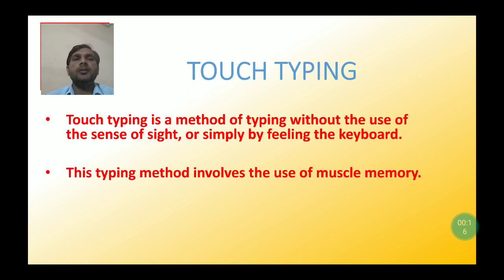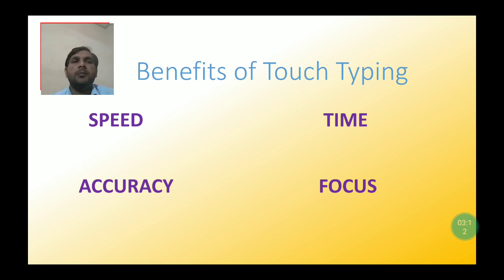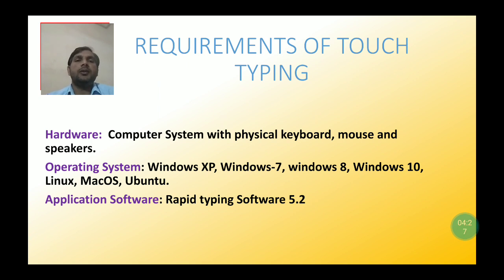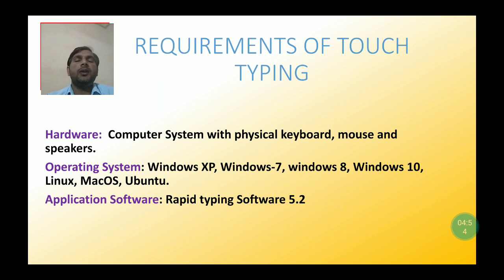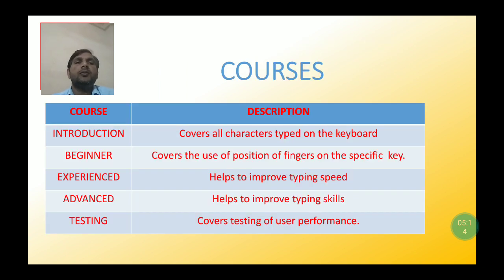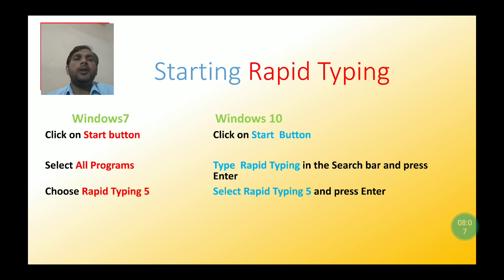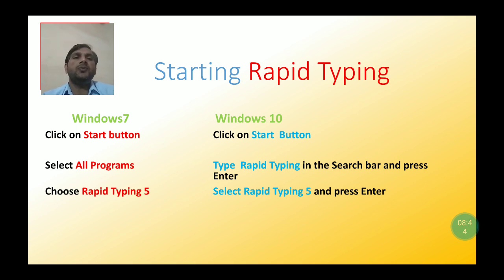Class 9 ch 03 Using Typing Software